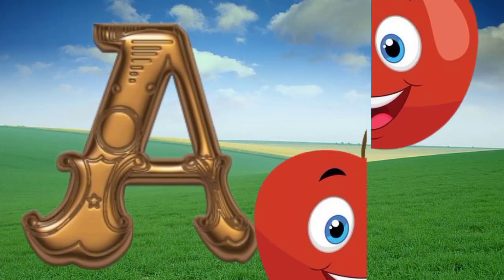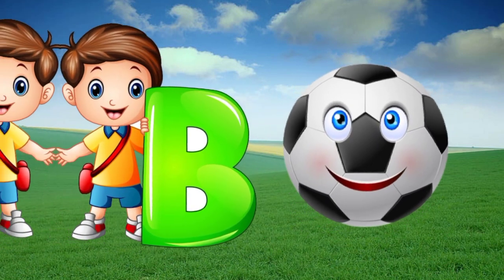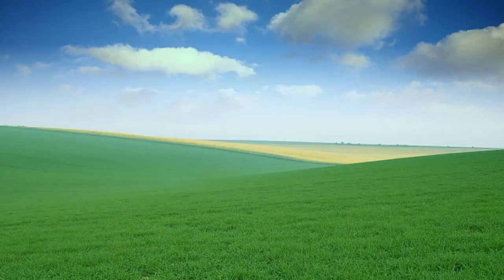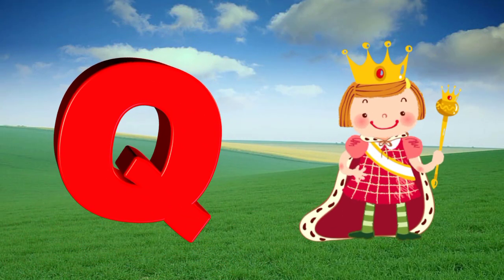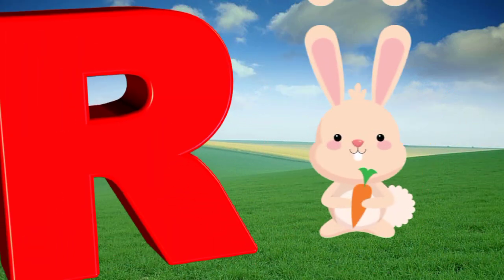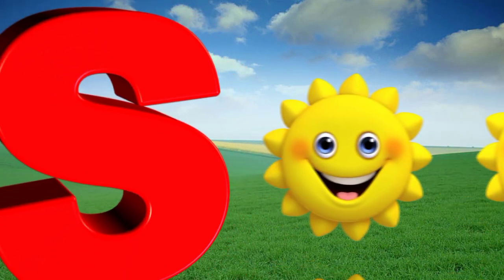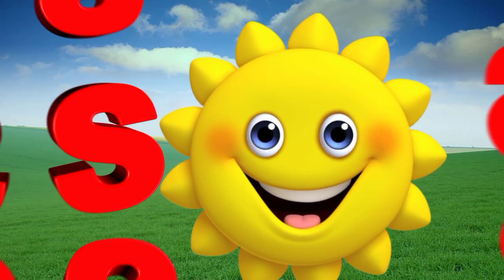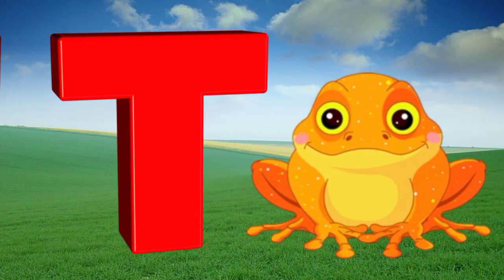ABC Song | Phonics Song | A is for Apple | ABC Alphabet Songs for Children